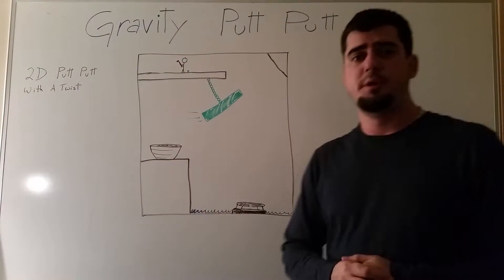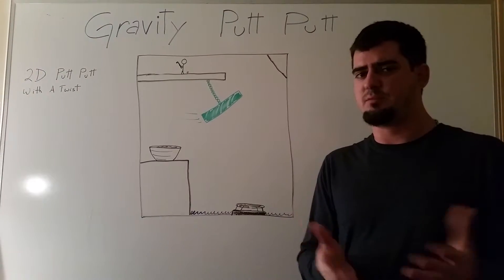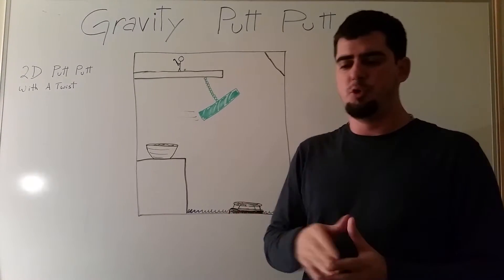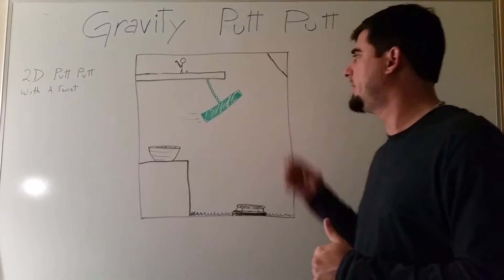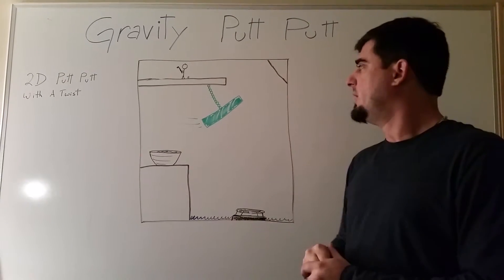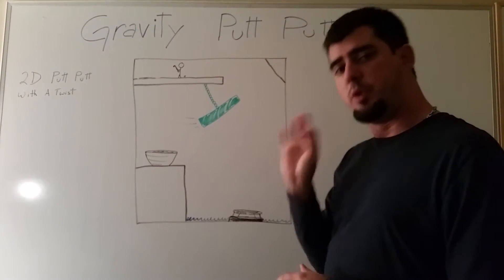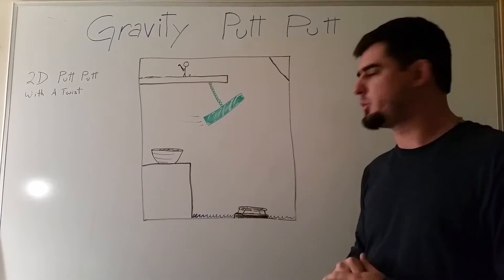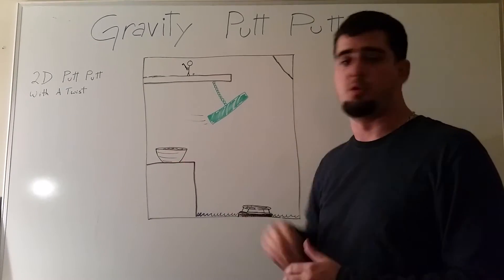PMA 7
Gravity Putt Putt Game Design